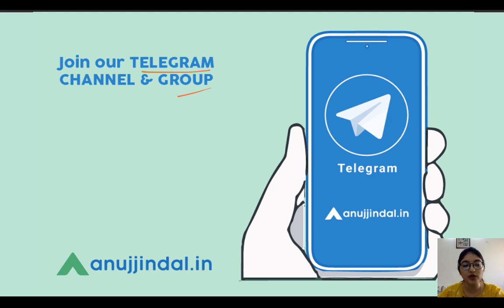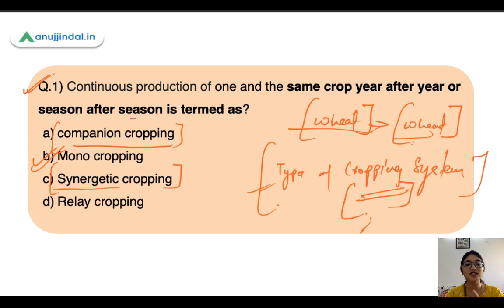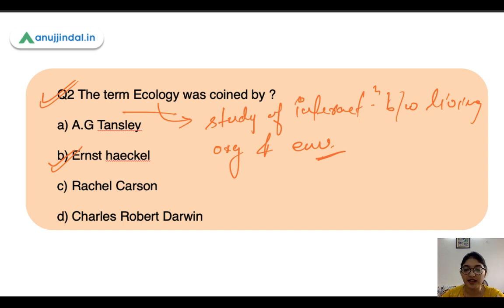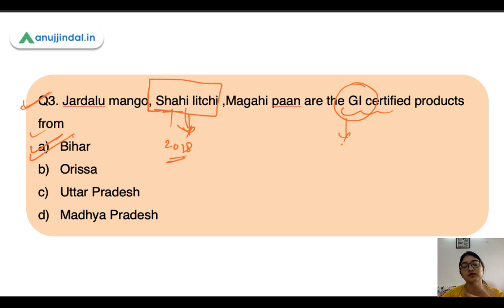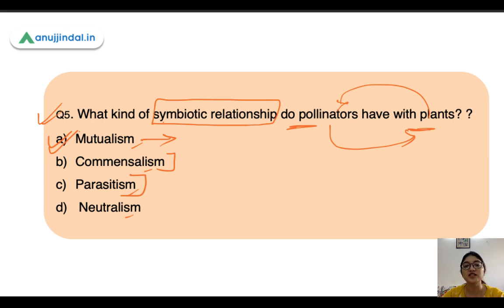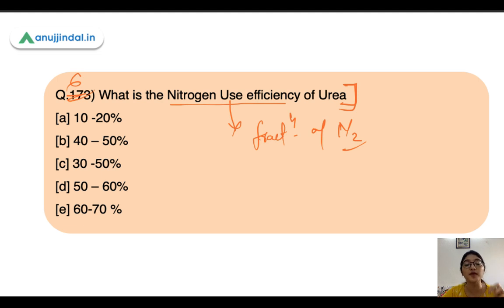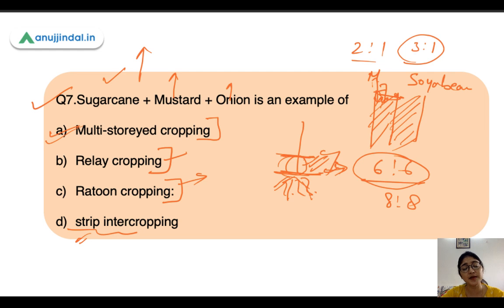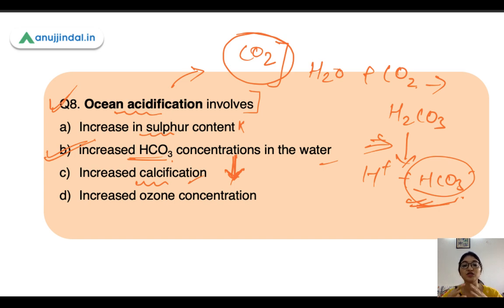NABARD Grade A | ARD Static Revision | Day 2 By Pooja Ma'am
In this revision series, we will be discussing important questions for upcoming NABARD Grade A exam .